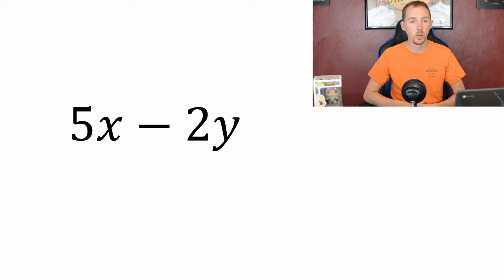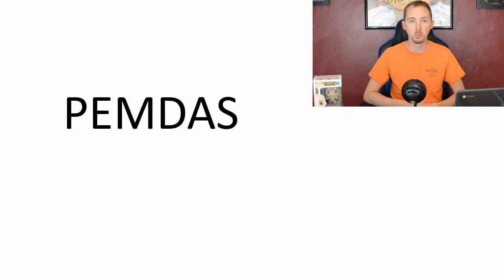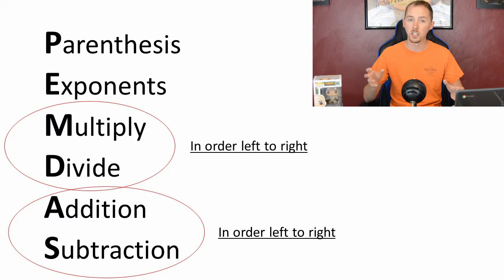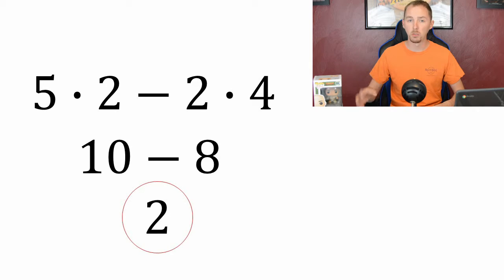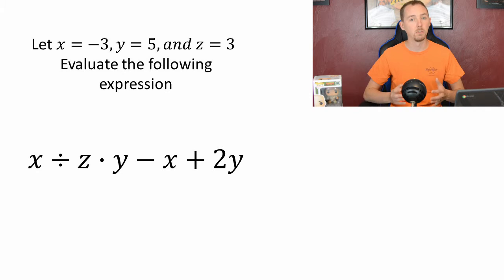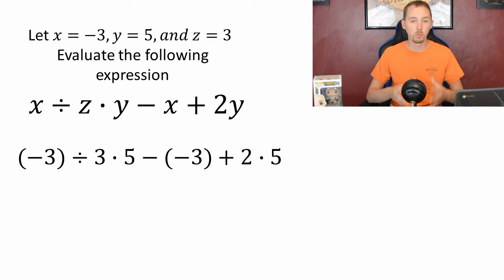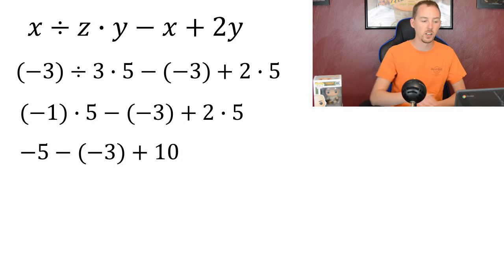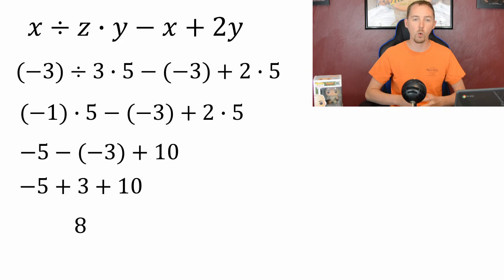How to evaluate algebraic expressions - MWM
This video will help explain how to evaluate an algebraic expression.